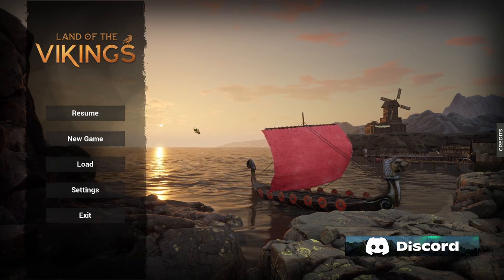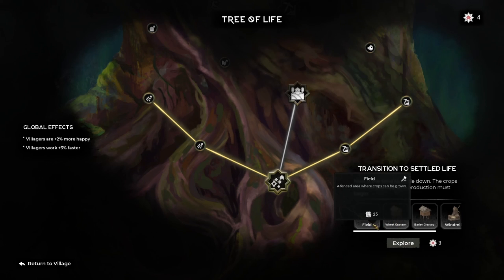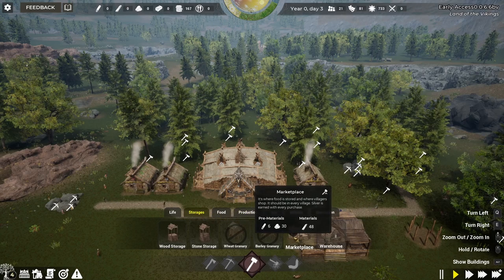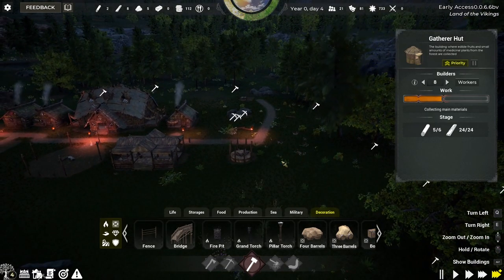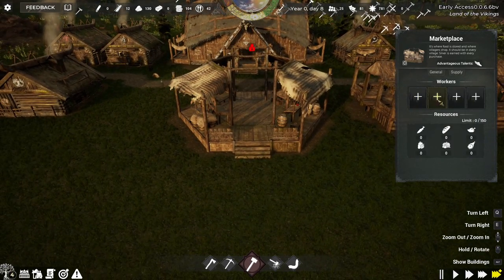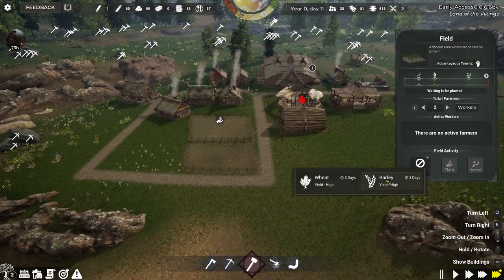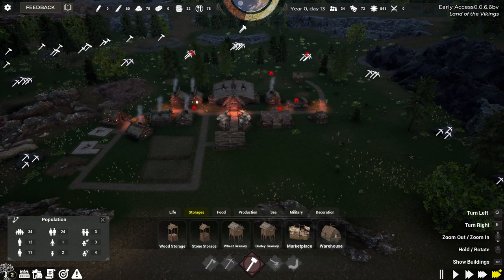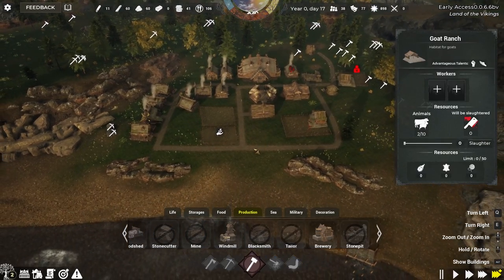Your beginner guide to Land of the Vikings!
This is all you need to know for your early days in Land Of The Vikings!

Chop trees, plant and grow crops, hunt wildlife, mine ore and fish from the surrounding seas and fjords. From victuals to vikings, manage your resources carefully to ensure you can outlast the winter, and expand your settlement season to season.

Each of your villagers is a character in their own right. With 20+ characteristics, your villagers might be powerfully-built strongmen and women or silver-tongued thespians. Pay attention to skills and abilities when assigning your people to a task. Not all Vikings are alike, nor are they equally good at all jobs!

More Vikings will ask to join your settlement as it grows. You can choose to welcome them or turn them away. Over time, your Vikings will begin new families and give birth to new generations, extending their lineage and strengthening your village.

This land will bring many challenges to your settlement, from earthquakes to fire-starting lightning from the heavens above. Band together and withstand these disasters as best you can.
The seasons bring their own challenges, as do events and disasters. Be ready for storms and blizzards, or just the long deadly cold of the winter season. Prepare firewood and food stores to keep your Vikings warm and fed!

Your neighbors are an excellent resource for goods and gold. Once you build a Trade Dock, ships will visit you with various cargo. You can also send out your own trade missions, so long as you have enough villagers to crew the vessel -- and enough beer to fuel the crew!

But any good Jarl knows that force is the best path to glory. Raid foreign villages to plunder their gold and silver, and gain Fame points. Train and strengthen your Vikings to ensure your victory.

No grids allowed! You can build wherever you want, designing your village as you see fit, and to increase your Vikings’ happiness. Construct monuments to Odin or Freya and customize the look of your Viking ships. You will even be able to modify the look of houses with the Building Editor, in one of the Early Access updates!

Unlock new buildings and bonuses by spending Fame points in the Tree of Life. Discover beer brewing and build a Tavern for your villagers to relax in. Invest in goat farming to gather wool and weave fabric for better clothes. As you create better quality living and resources, your Vikings will become healthier and happier and your settlement will flourish!

Socials